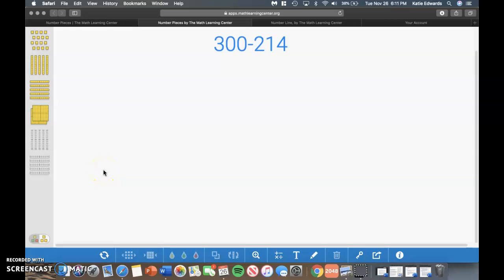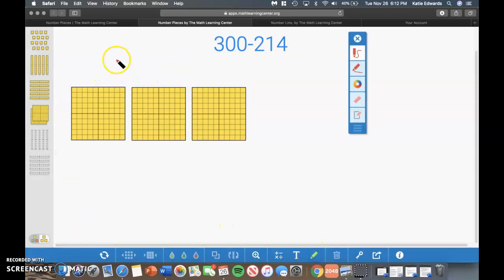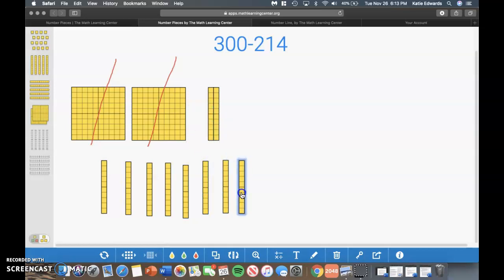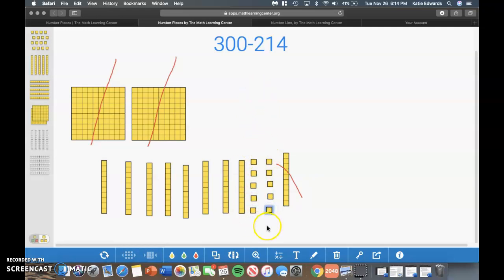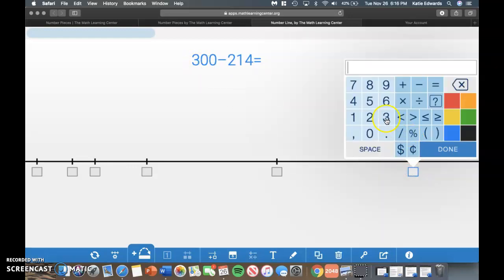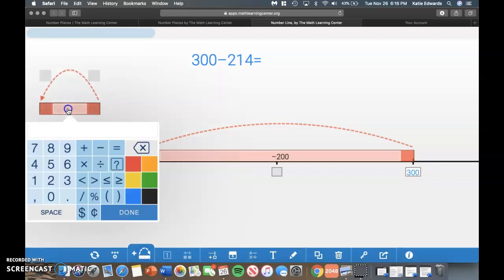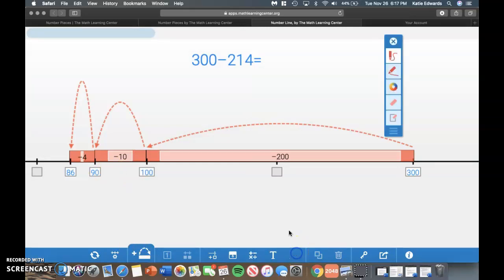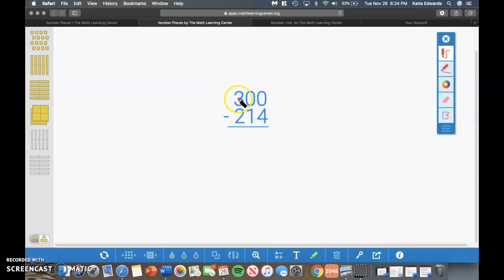MATE addition project